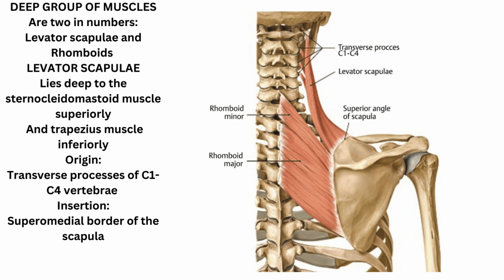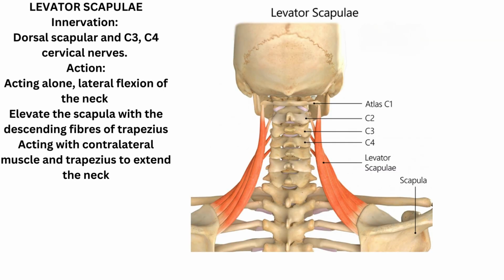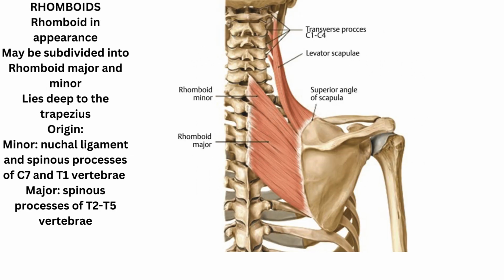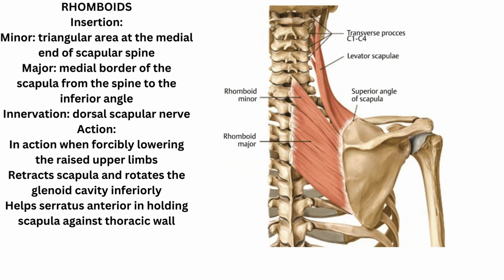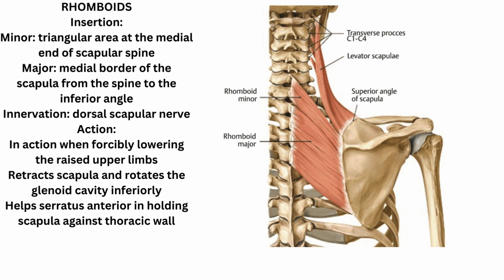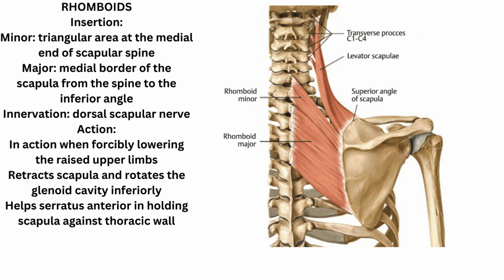Levator Scapulae and Rhomboids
This video gives a simplified anatomy of Levator Scapulae and Rhomboids muscle: origin, insertion and their actions